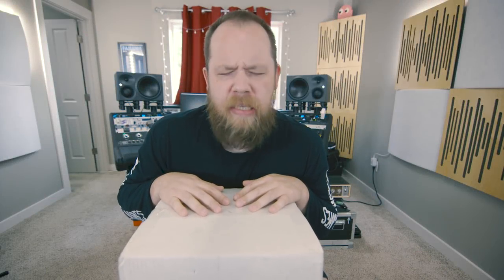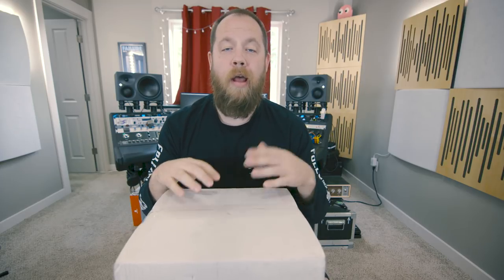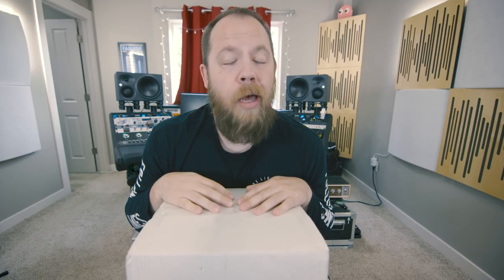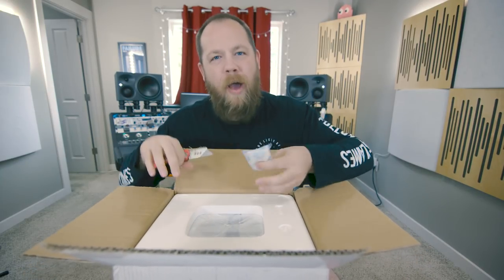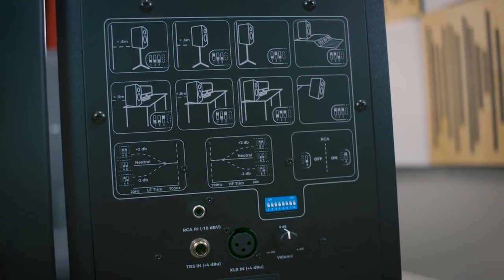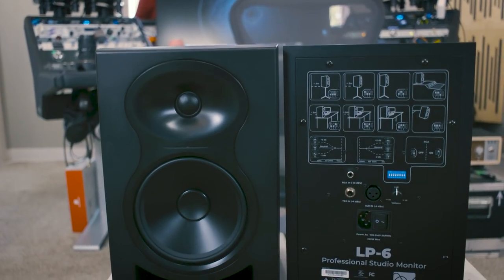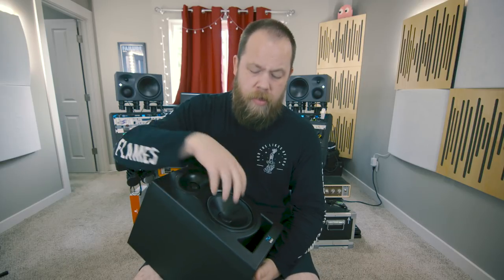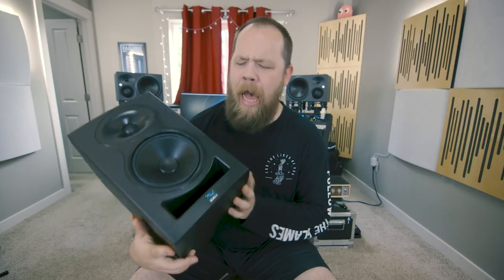Kali Audio LP-6 Studio Monitors - Unboxing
Lets unbox some new studio monitors from Kali Audio!

The Gear:
This Camera Body